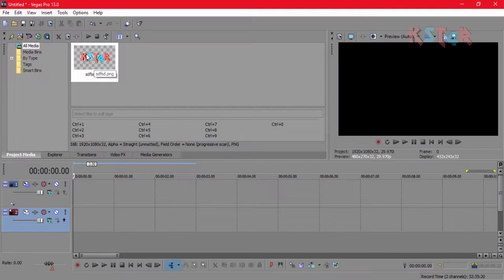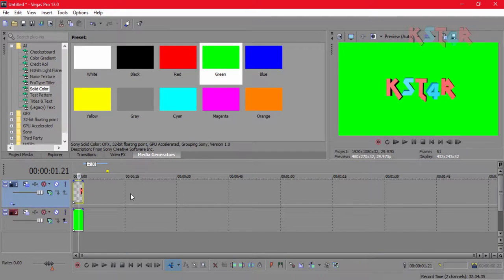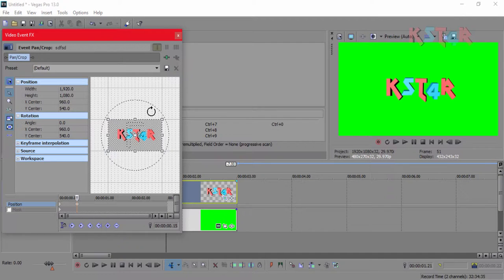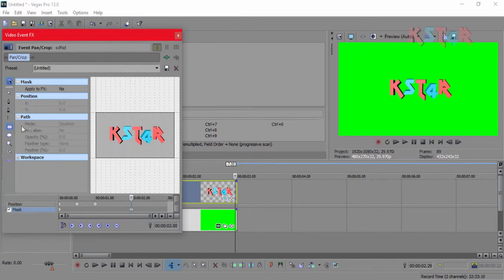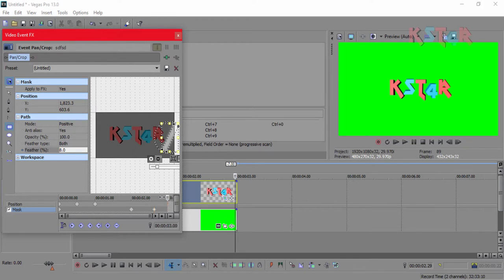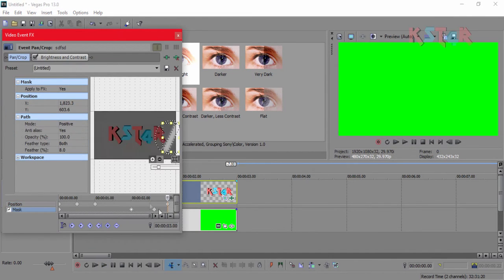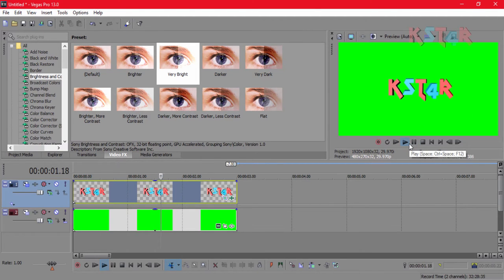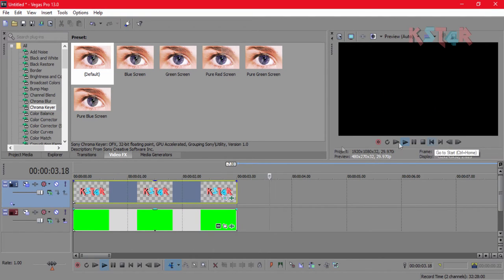Overlay intro with sony vegas pro 13 - Tutorial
Peace!!